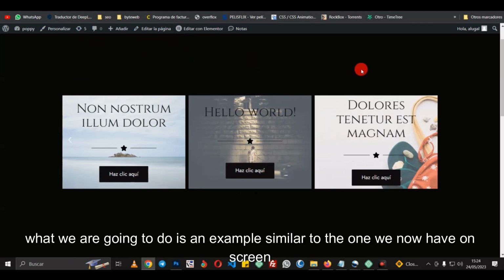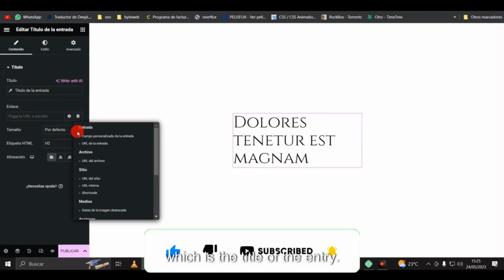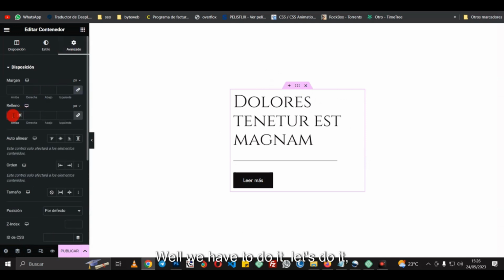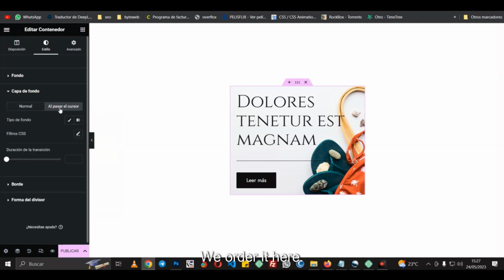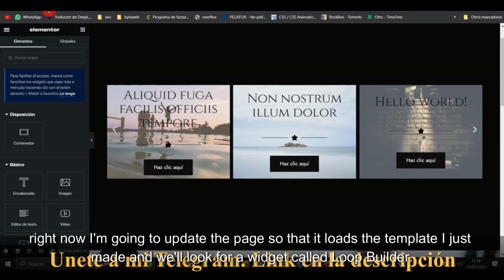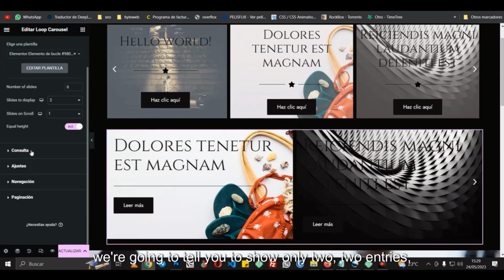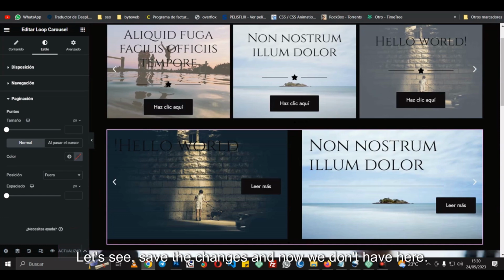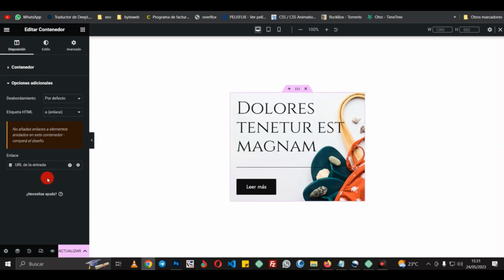✅ How to Create a Post Carousel with Elementor Pro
The video provides a tutorial on how to create a carousel of blog posts using Elementor Pro in WordPress. It explains the steps to design and customize a dynamic and visually appealing post carousel, including selecting specific posts, configuring layout settings, and adding advanced styling options.